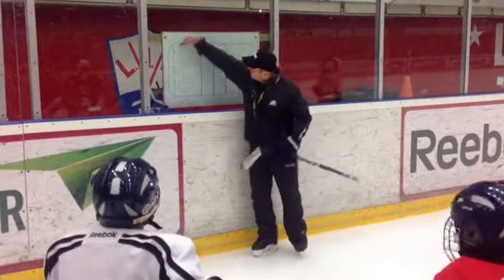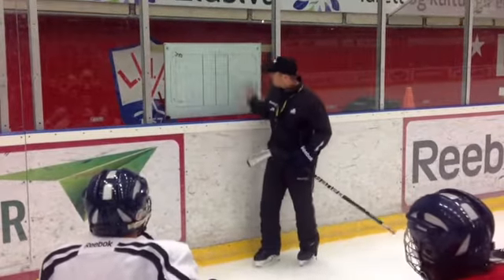Josef Reigl går igjennom neste øvelse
Årets første trening for ishockeyelevene på NTG-Lillehammer